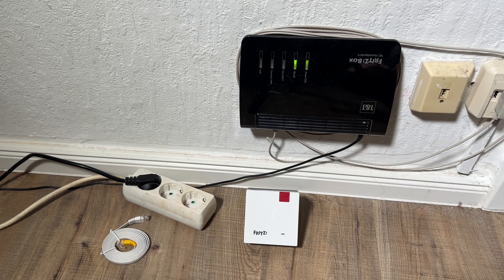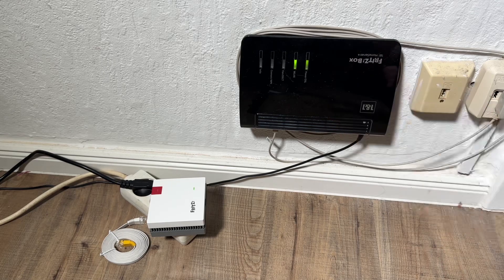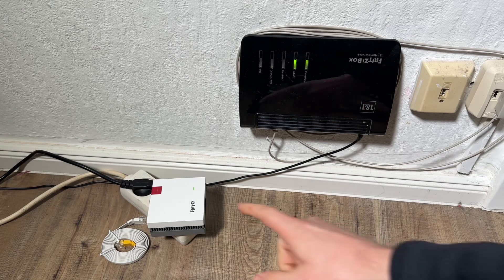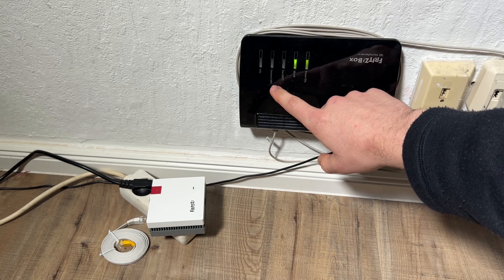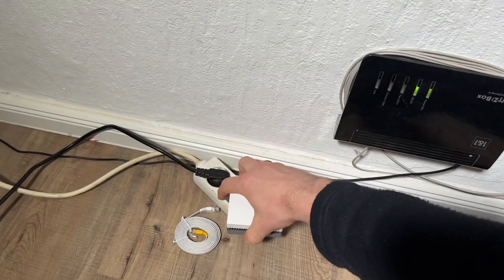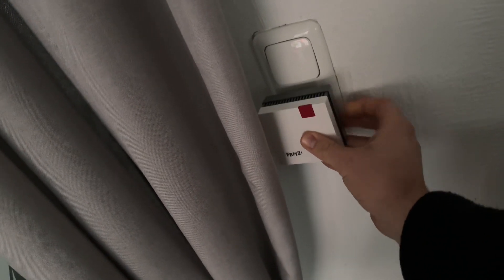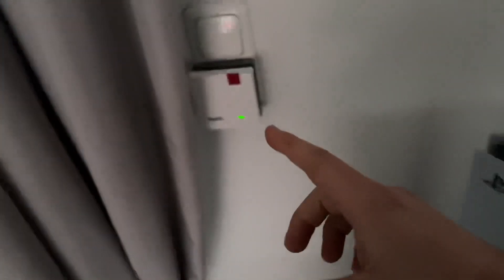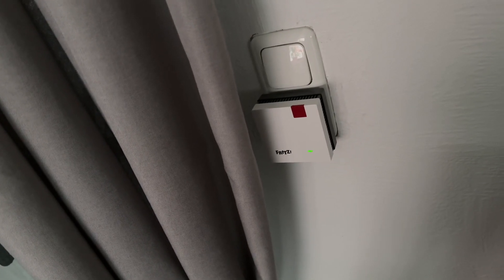How to connect FRITZ!Repeater 1200 AX with your internet router via Wi-Fi at the touch of a button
The new Wi-Fi 6 standard meets the needs of networks with the constantly increasing numbers of wireless devices. From smartphones, notebooks and speakers to 4K smart TVs: more and more devices are being used simultaneously on your Wi-Fi. Wi-Fi 6 optimally integrates every device into the home network, meaning you always have a reliable data connection.

The FRITZ!Repeater 1200 AX supports Mesh Wi-Fi, meaning your videos, music and photos seamlessly reach every corner of your home, apartment or office. How does it work? The FRITZ! devices work together as part of a single network, communicating with each other and optimizing wireless devices and network usage.

Setting up the FRITZ!Repeater 1200 AX is super easy: plug it in, press the button and the FRITZ!Repeater and FRITZ!Box or a WPS-enabled router connect automatically. The FRITZ!Repeater adopts the Wi-Fi settings and is ready for use immediately. The FRITZ!App WLAN helps you find the ideal position for your FRITZ!Repeater.

The FRITZ!Repeater 1200 AX connects to the Wi-Fi of your FRITZ!Box and provides its own network: This gives you more Wi-Fi range, without any cables. With its gigabit LAN port, the repeater can integrate network-enabled devices without Wi-Fi into the home network e.g. a smart TV or a printer.

From the ideal placement to the optimum Wi-Fi channel: The repeater supports you with multi-colored LEDs, software wizards and a clear, user-friendly interface. The FRITZ!Repeater 1200 AX also benefits from new features provided in free updates.

The FRITZ!Repeater 1200 AX supports secure WPA2 encryption, as well as the new WPA3 standard. This allows the repeater to establish secure connections to modern routers and your Wi-Fi is well protected.

Sincerely yours,

pduesp